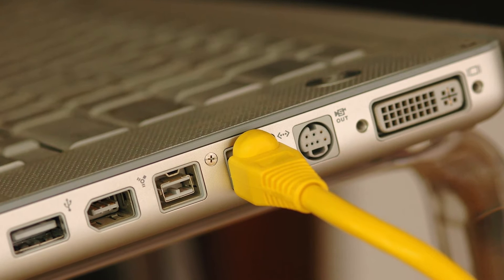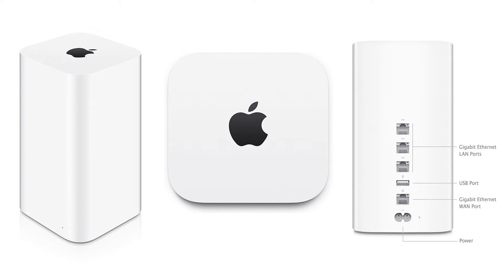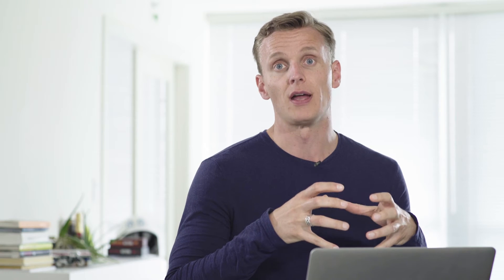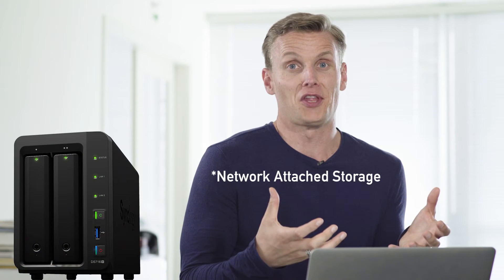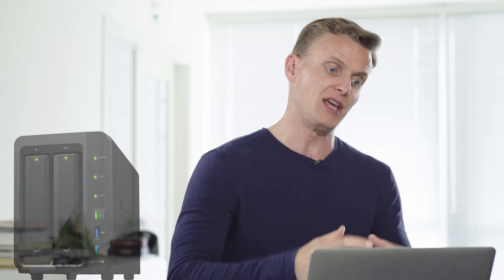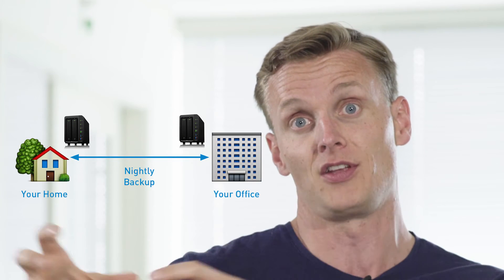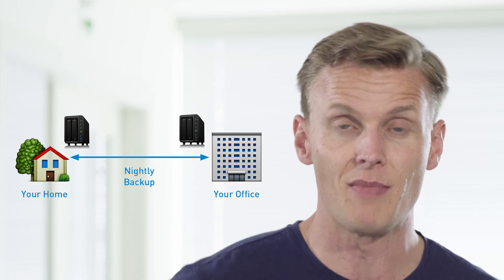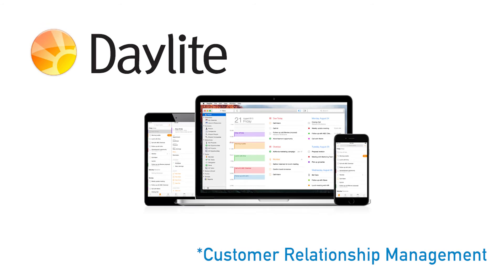6 Essential Mac Tips to Run your Business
If you are an entrepreneur or business owner running Mac, these simple tips for Mac, and useful tech wisdom is for you.